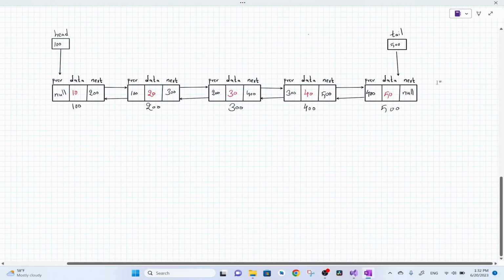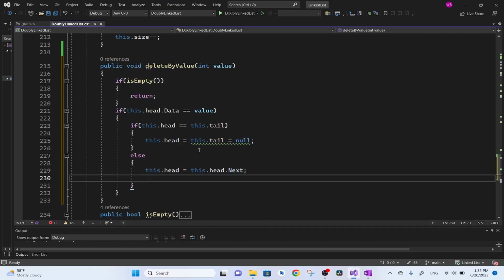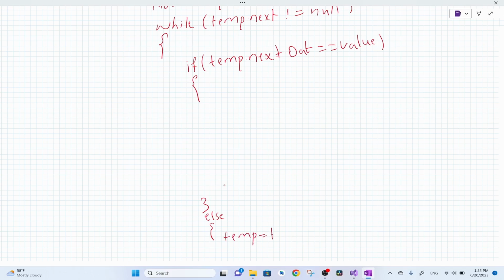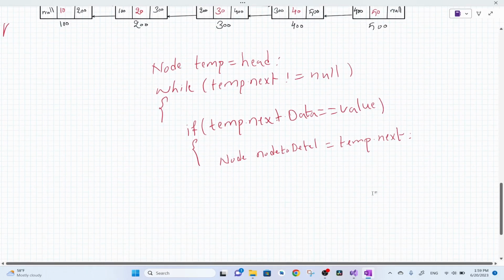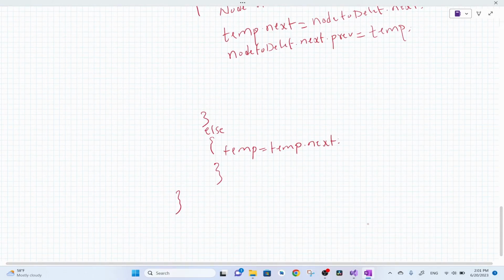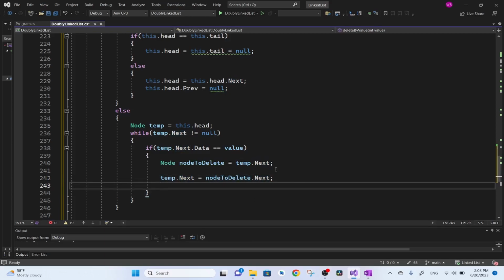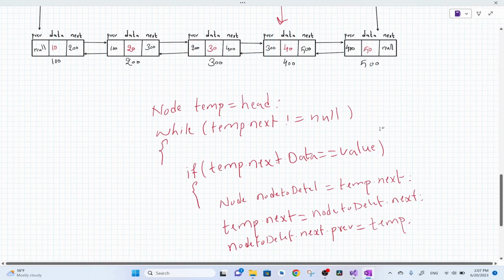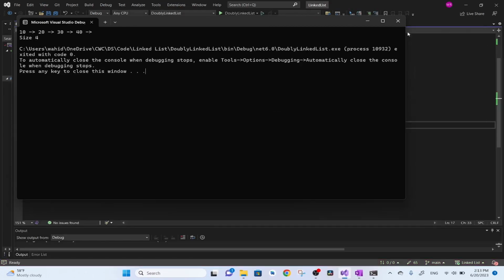Removing Nodes by Value: Efficient Deletion in Doubly Linked Lists